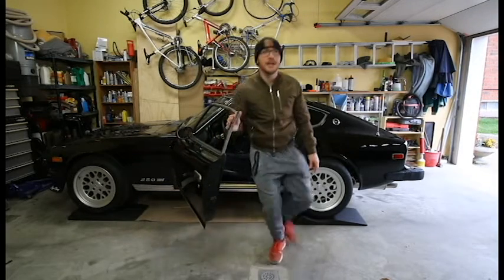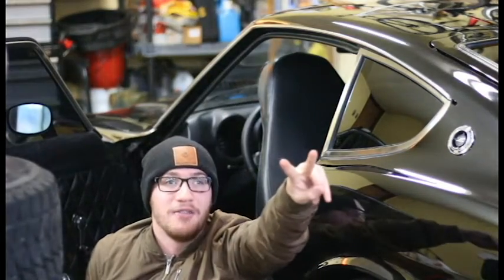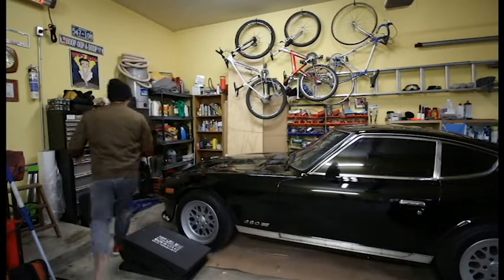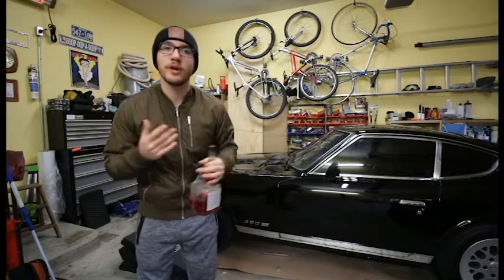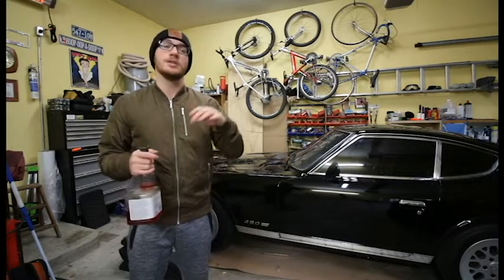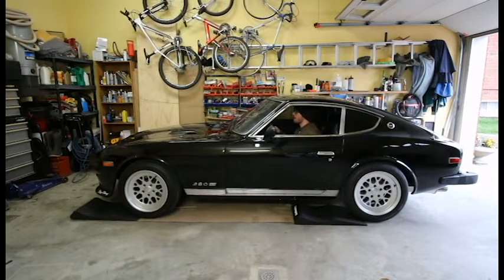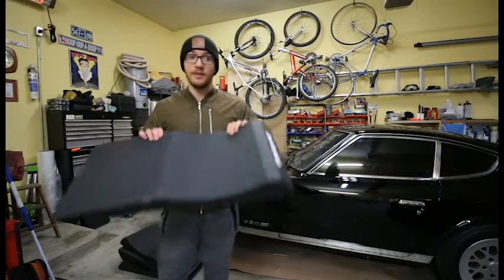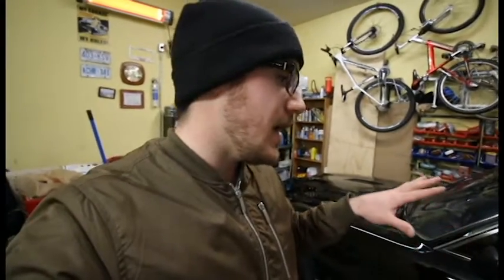How to prep your car for winter storage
It's that time of year again; cold weather, snow, ice and car storage! In his video I will be running you through setting up the Zee for winter storage. This year will be very differnt than previous years as I will not be doing any work of the Datsun she will have 4-6 months of down time. Let me know the steps you guys take to get your car ready for winter storage in the comment section below!